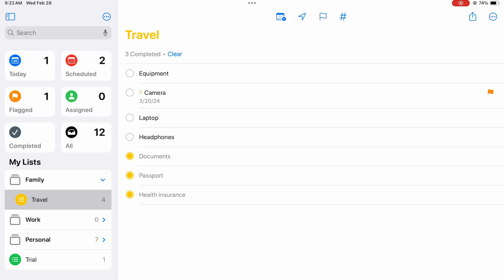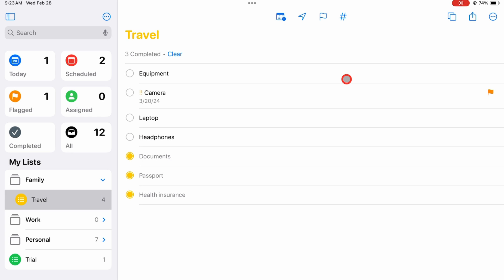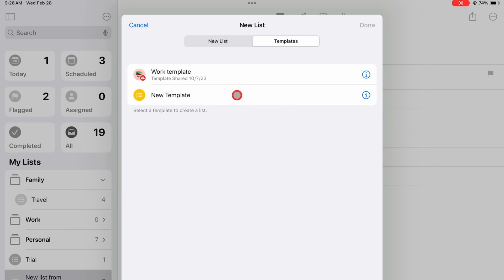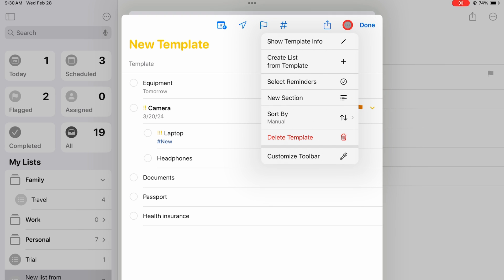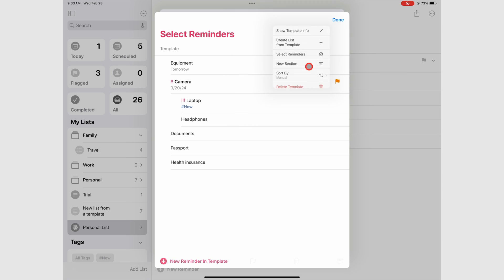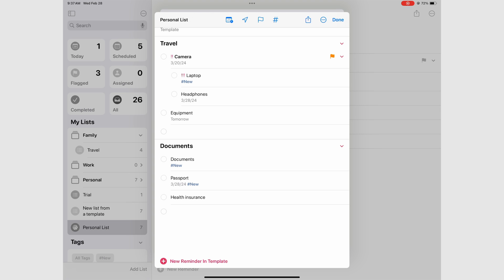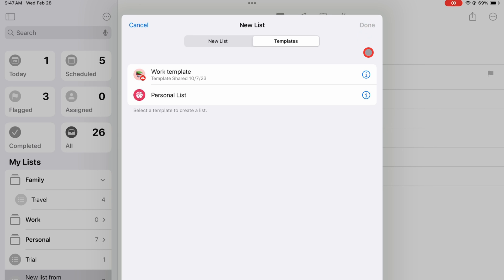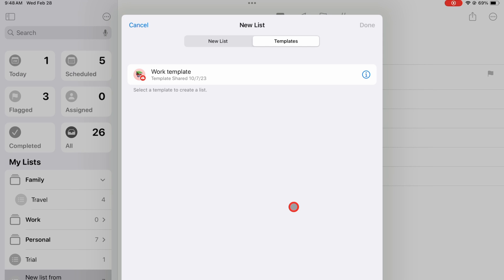#13 Apple Reminders (iPad): Templates for Beginners